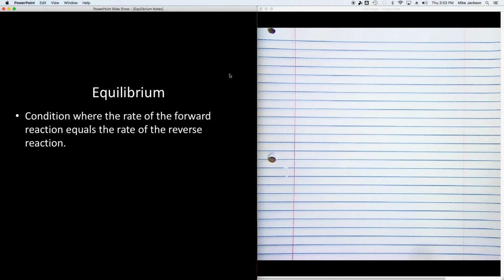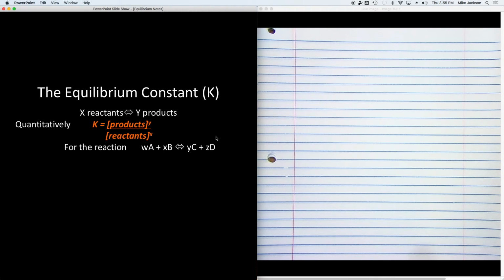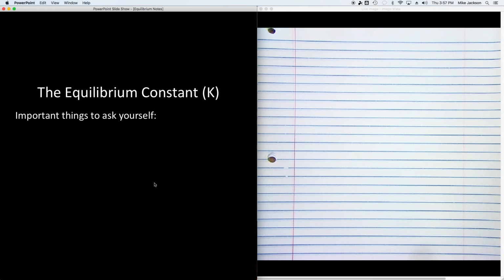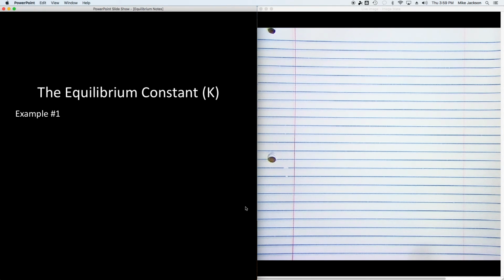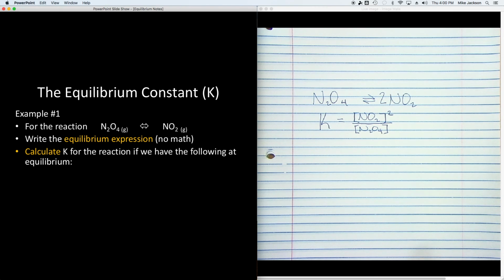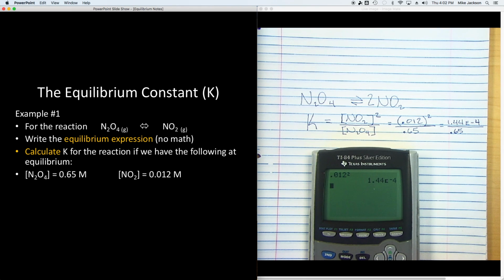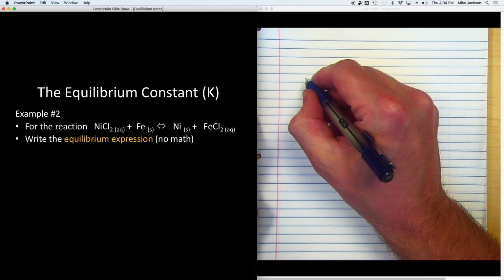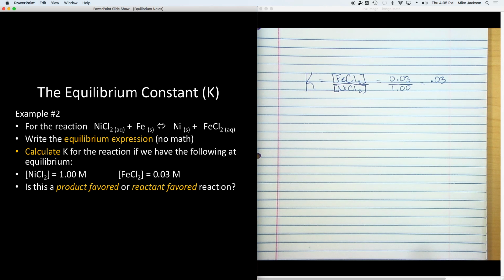Calculating Equilibrium Constants